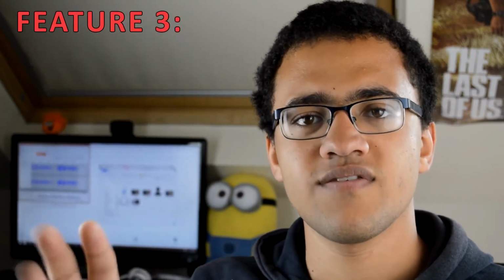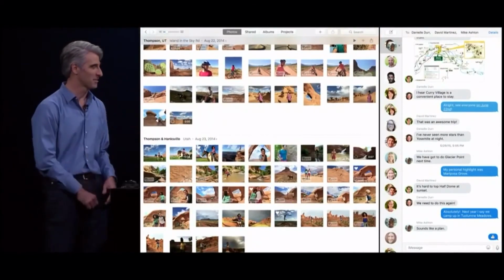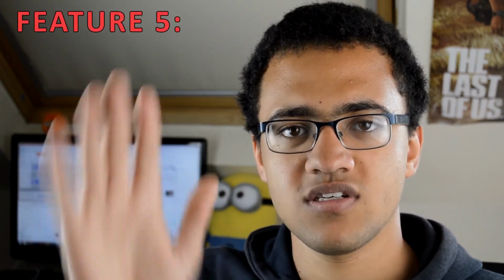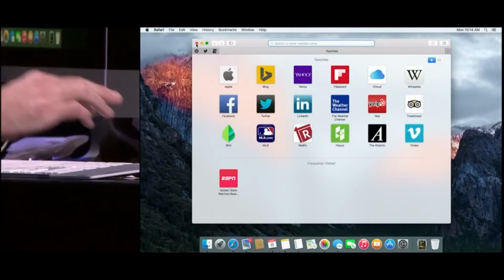Top 5 New OSX El Capitan Features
Apple recently showed off their newest iteration of their Mac OSX operating system, OSX El Capitan.

While I didn't bring with it any drastic UI changes, there are a large range of functional and performance changes that I will be discussing in this video

Keynote videos are from Apple's WWDC 2015 keynote

Links

Songs used in this video:
Pizza Song by Approaching Nirvada: